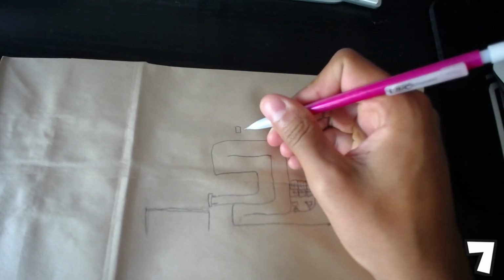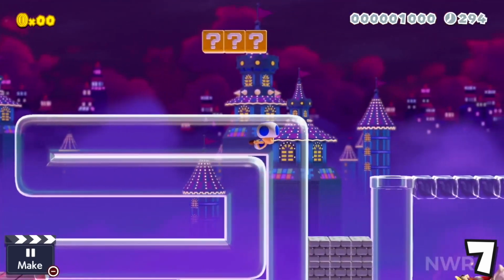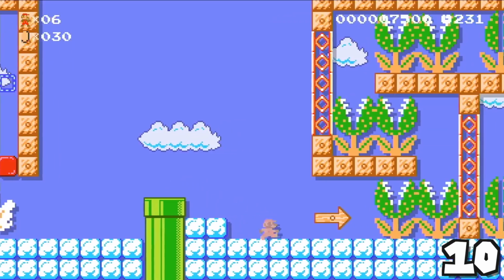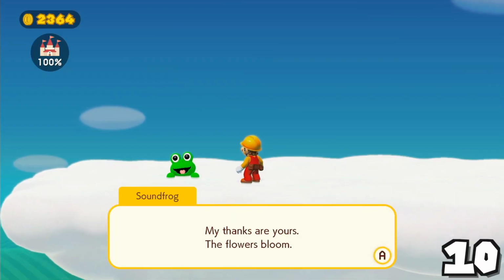Mario Maker 2- 10 Things You Must Know Before Release! Ways To Prepare!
What are you the most excited about!?
Videos:
Gamexplain
IGN
Nintendo World Report
Jeffrey Grubb

nin10doland/